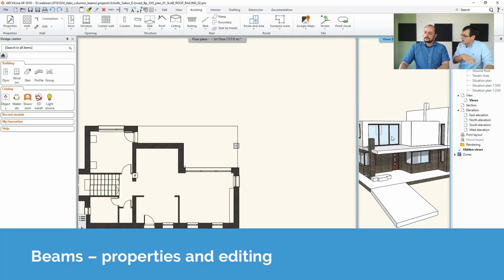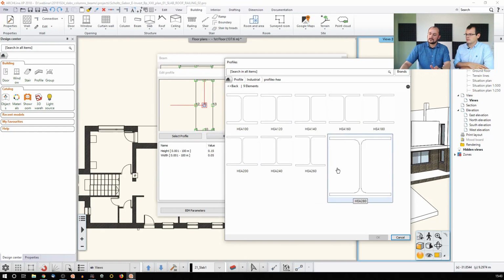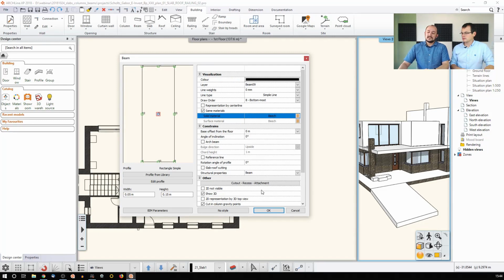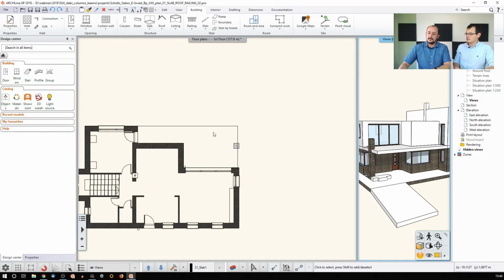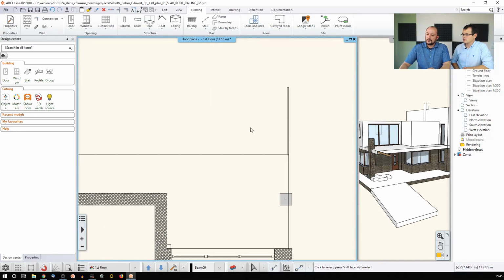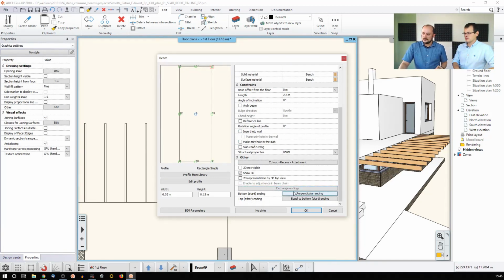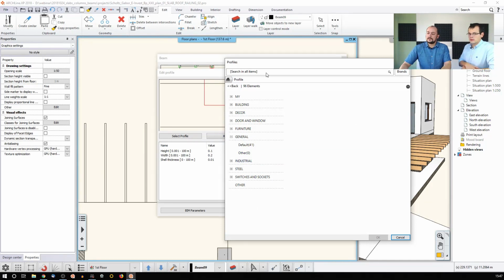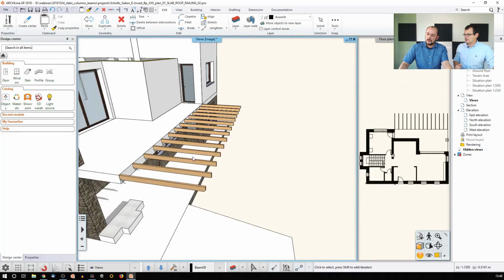Beams - properties and editing - ARCHLine.XP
In this video  we will show you the properties of beams.